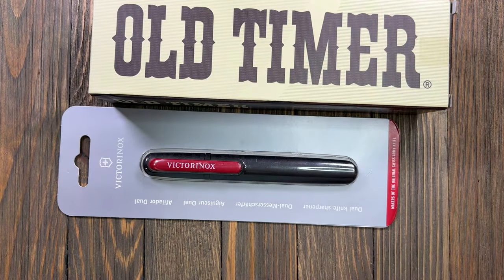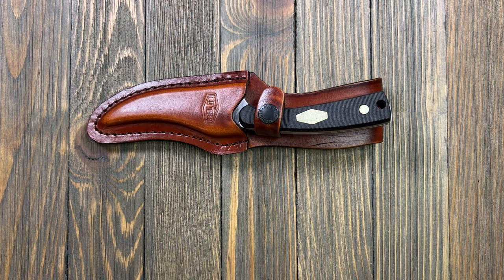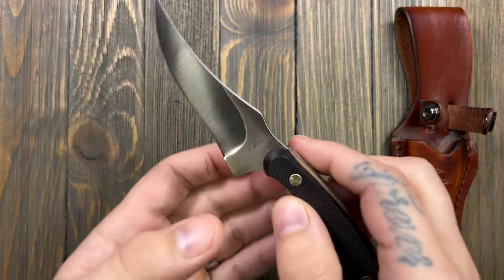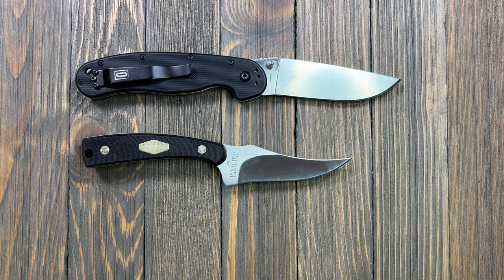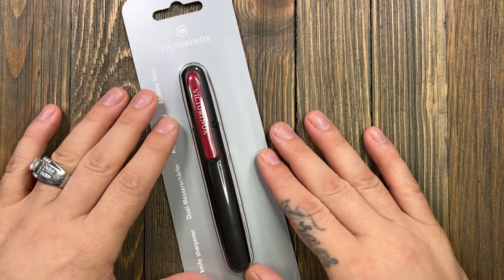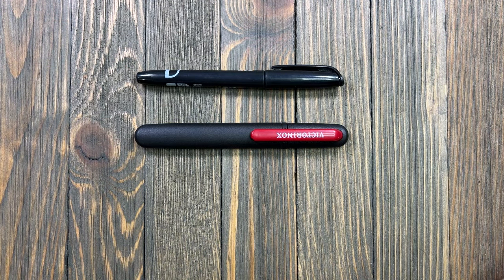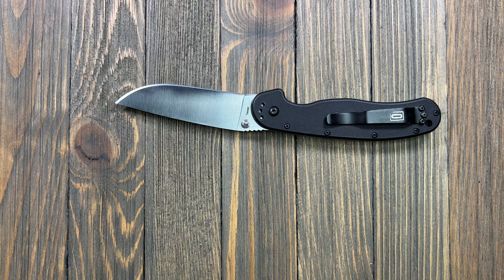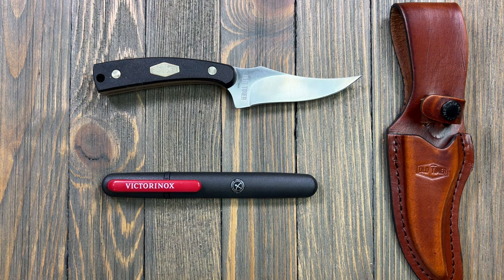Unusual Carry @ConansEasyDadCarry ! Old Timer Sharpfinger And Victorinox Sharpener!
Adding a little flair to my EDC with a couple unusual carries for me. Diving in to a budget fix blade and portable sharpener. Let’s get into it!

@ConansEasyDadCarry  unusual carry challenge video.

Olight - FBE10

Ekster - FBEDC